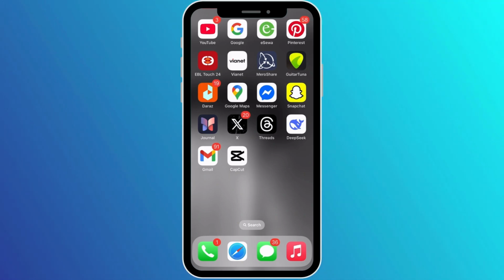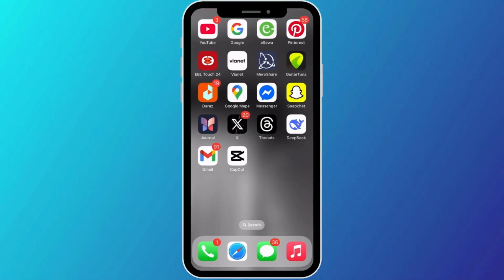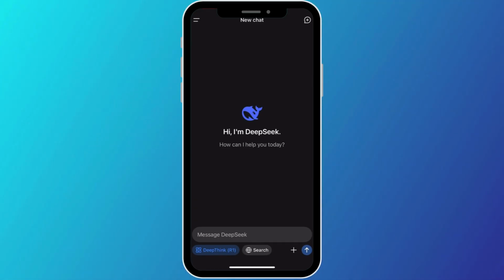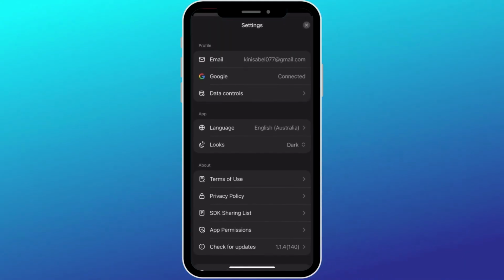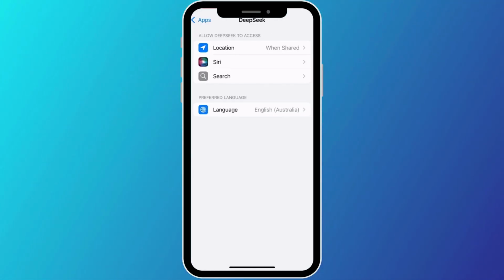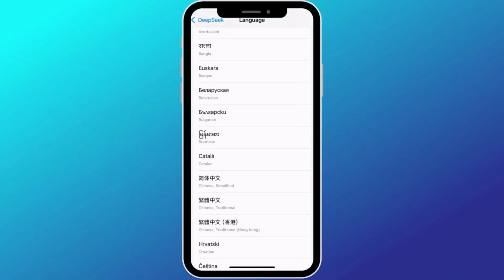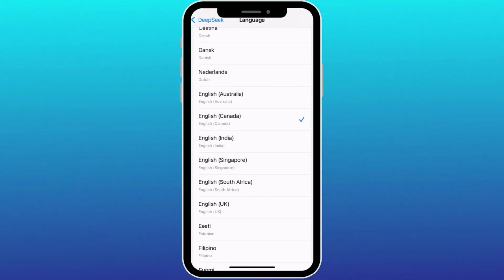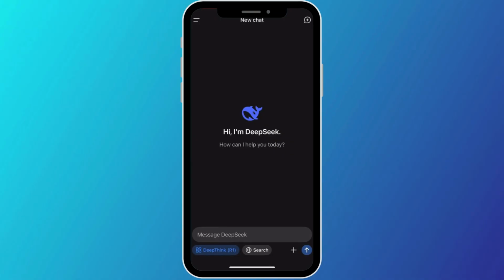How to Change Language in Deepseek 2025?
Want to use Deepseek in your preferred language? 🌍 In this quick tutorial, I’ll walk you through how to change the language in Deepseek easily from the settings.

Whether you're more comfortable with English, another language, or just exploring multilingual options, Deepseek makes it simple to switch. Follow this step-by-step guide to personalize your AI chat experience in the language you love! 🌐🧠💬